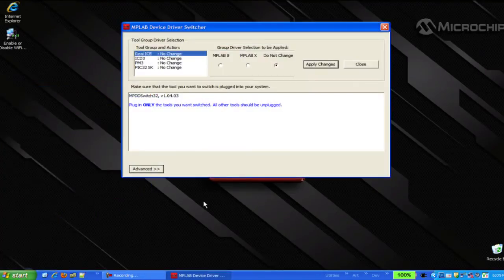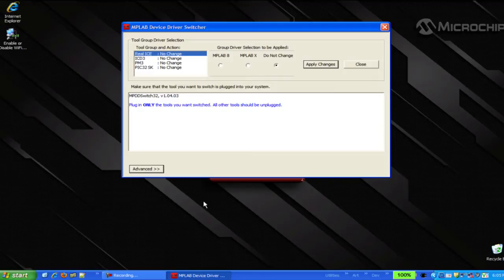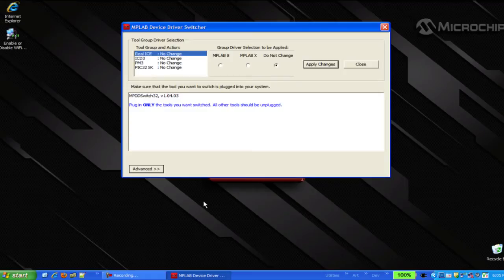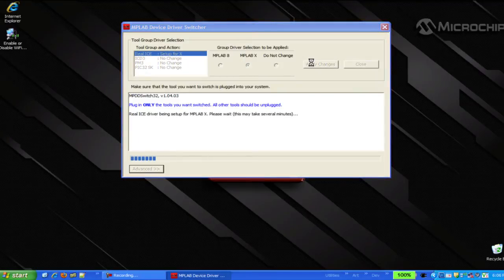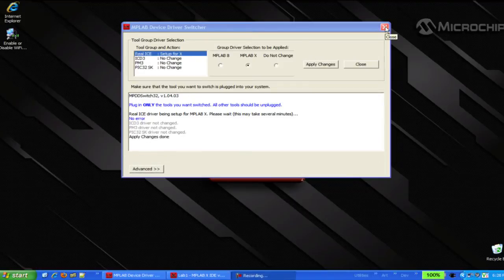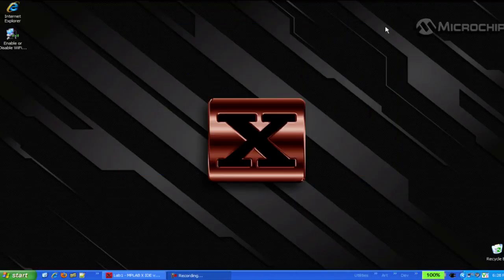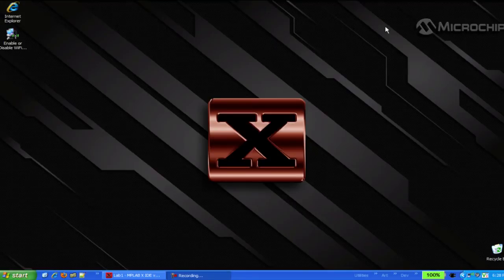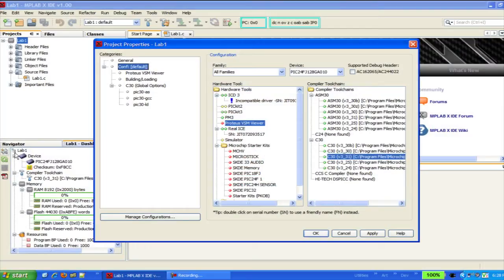MPLAB®X TV Selecting the New Drivers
MPLAB® X IDE uses a new set of USB drivers to communicate with our hardware tools.